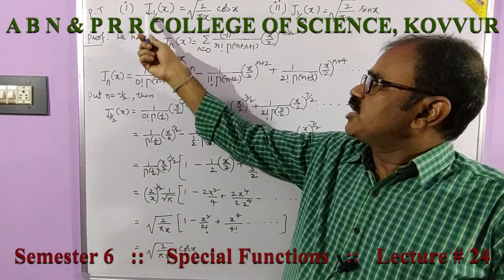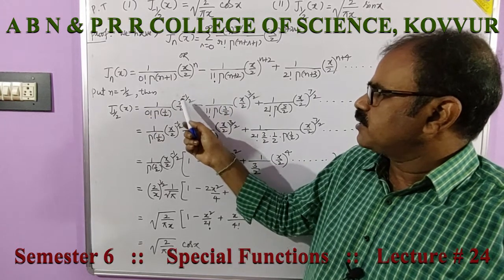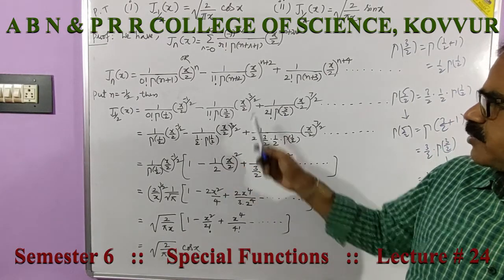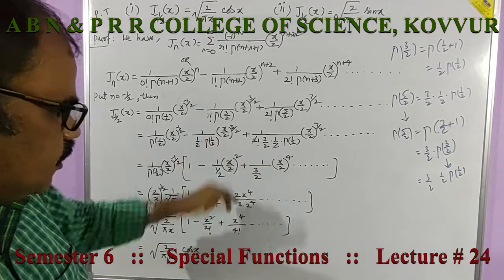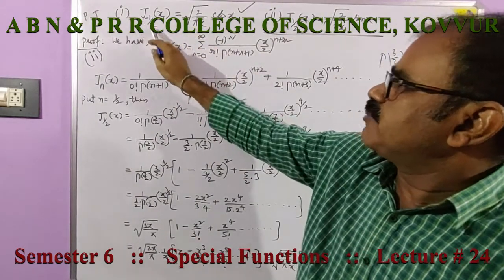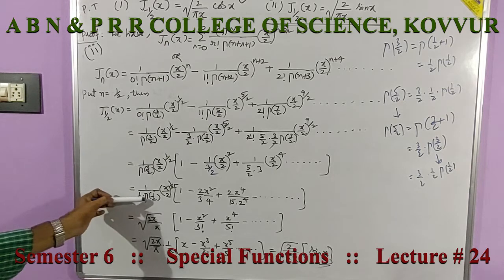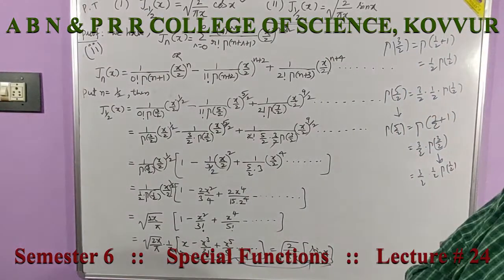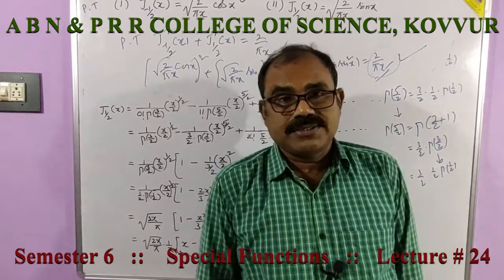Special Functions Lecture #24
Applications on Bessel's Polynomial